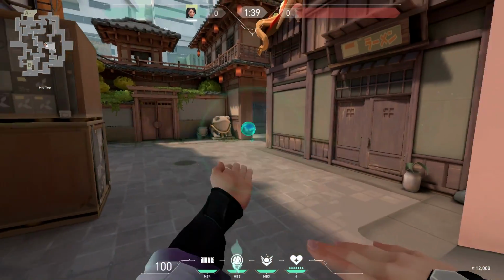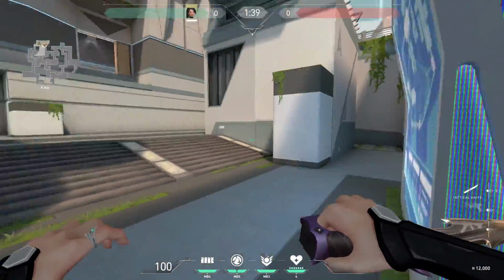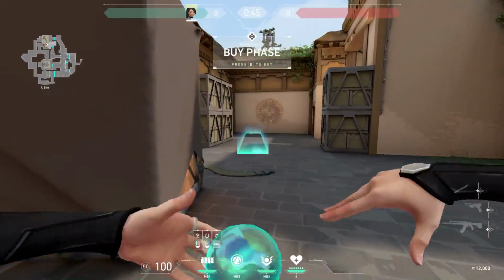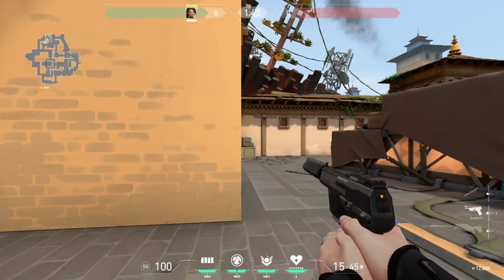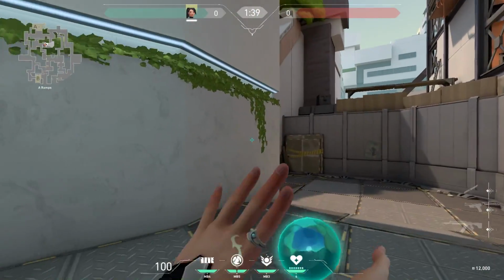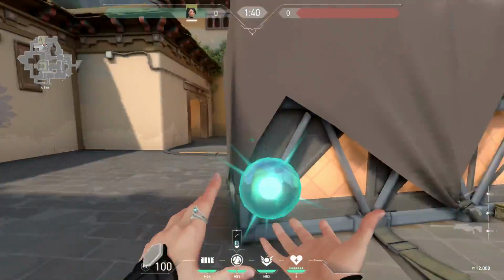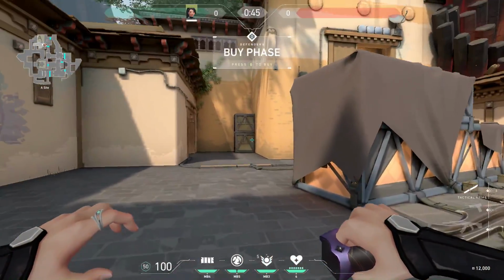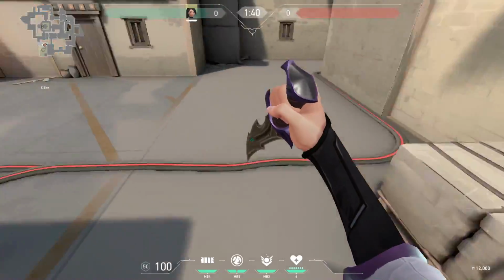HOW TO PLAY SAGE LIKE A GOD - In depth Sage guide from years of Valorant experience.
IMPORTANT NOTE - Sage's slow cannot be bunnyhopped through anymore, and if you shift-walk through the slow it also does not make noise now.  (4/22/20 Patch)

I am going to PROPERLY teach you guys how to play sage, I know the video is long, but it's packed full of info you probably won't find from anyone with an IQ under 190.